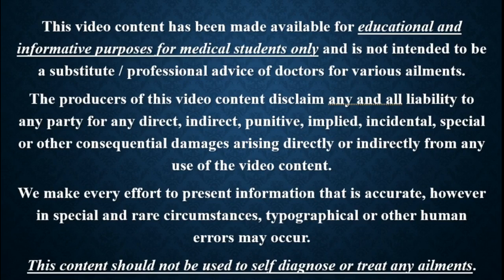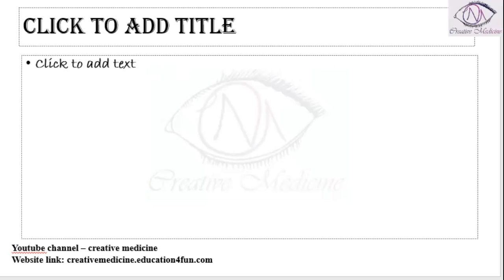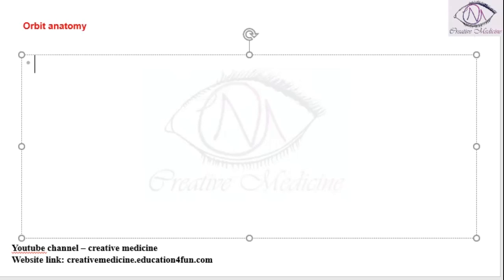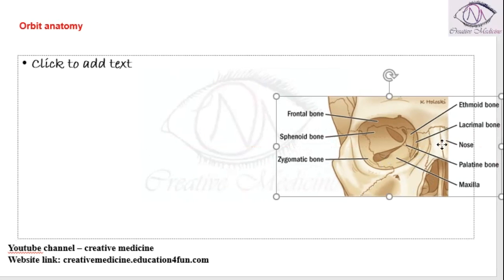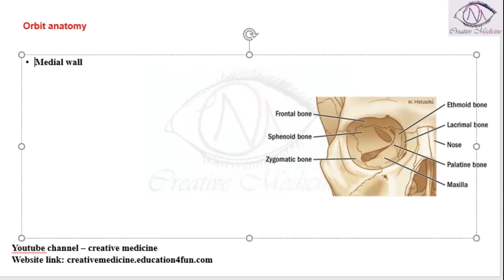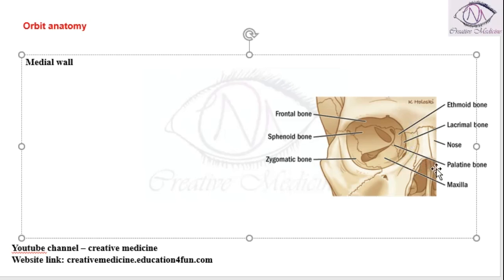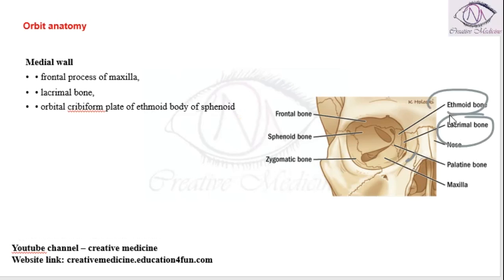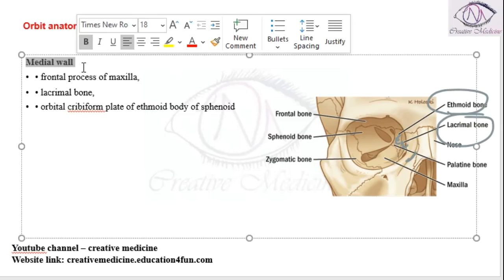Lec 1 Orbit anatomy Medial wall mp4 || OPHTHALMOLOGY